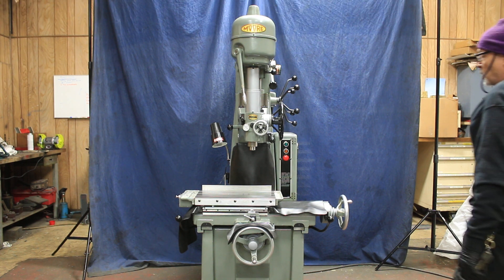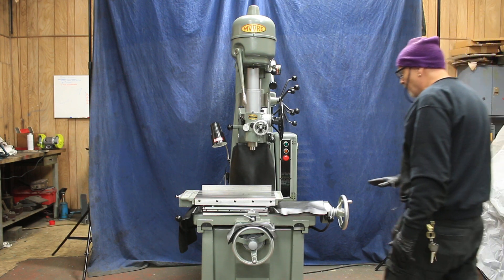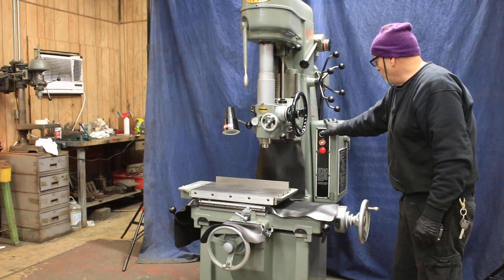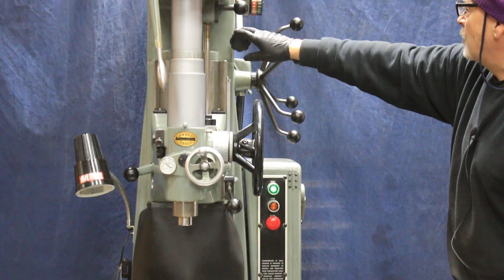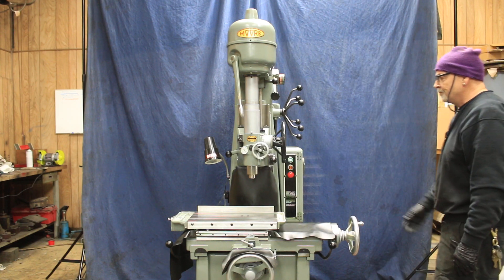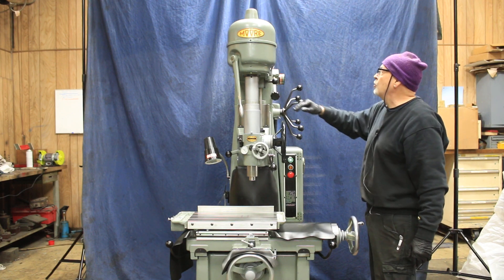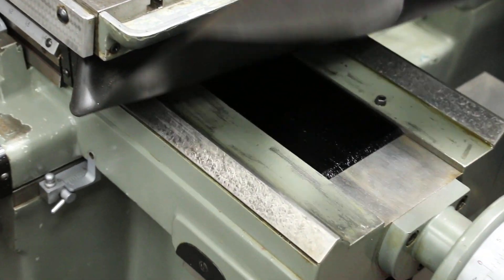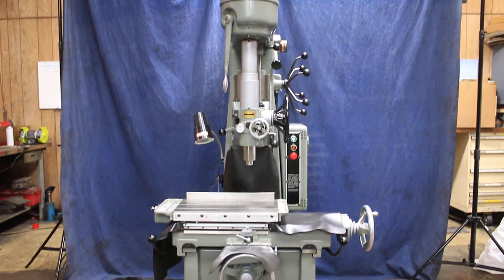MOORE JIG BORER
MODEL: #1- 1/2    S/N: J-226